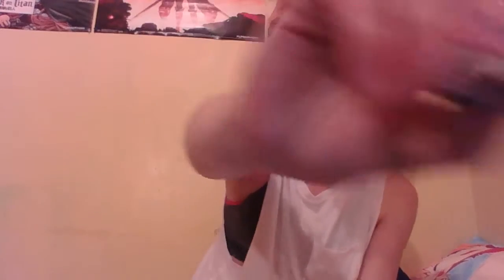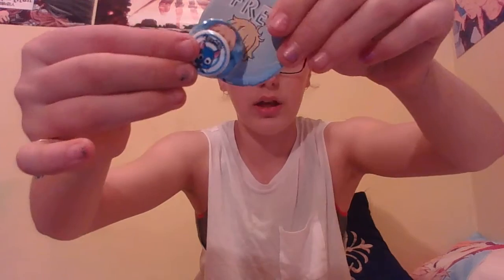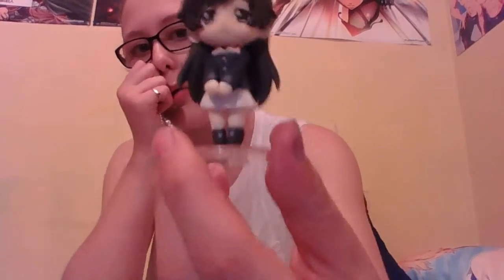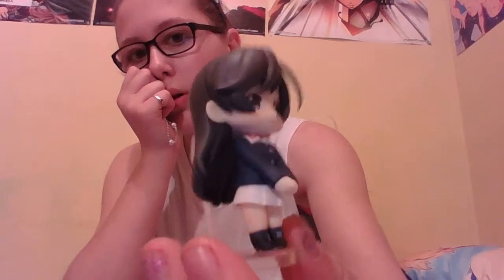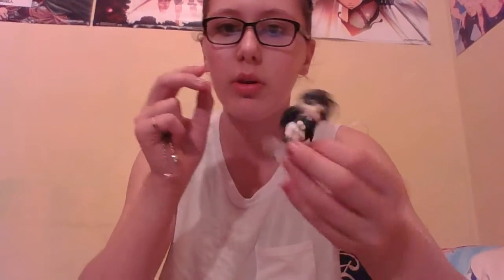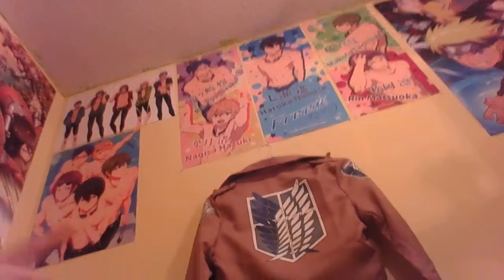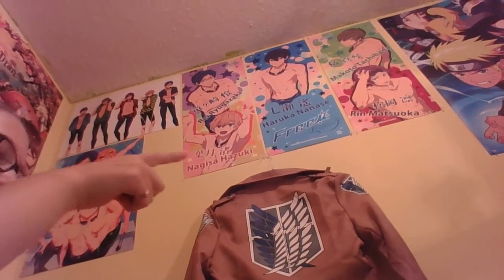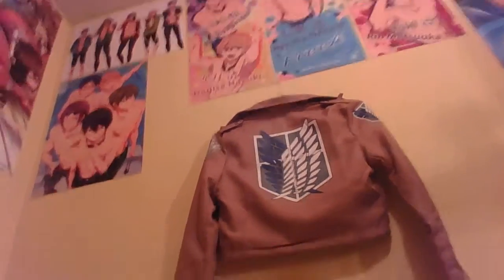anime north 2016 haul (not including manga)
anime north was so much fun cant wait for next year!